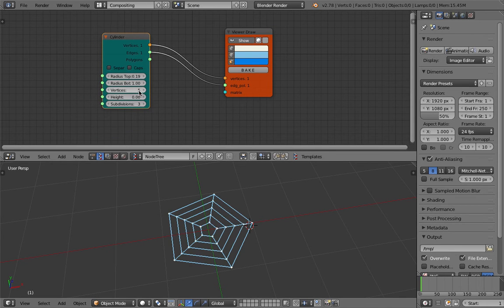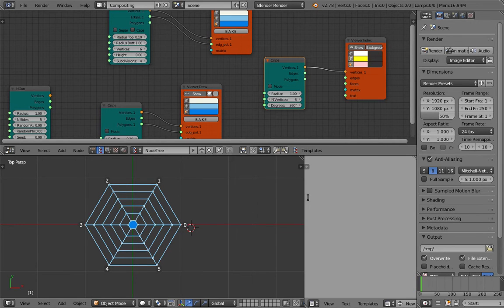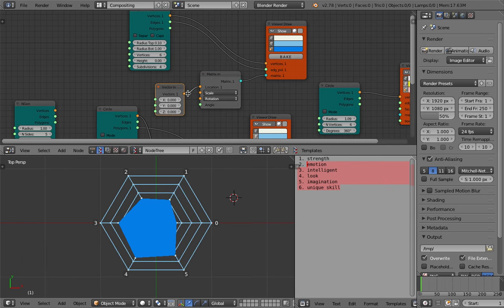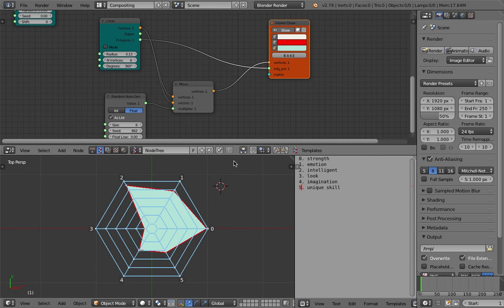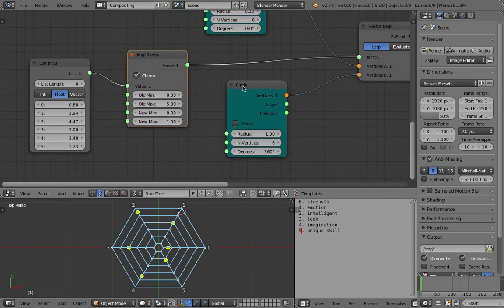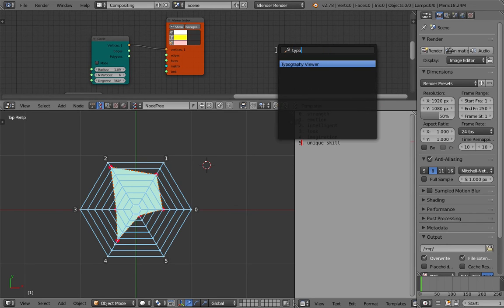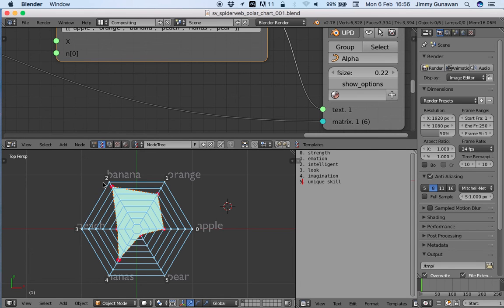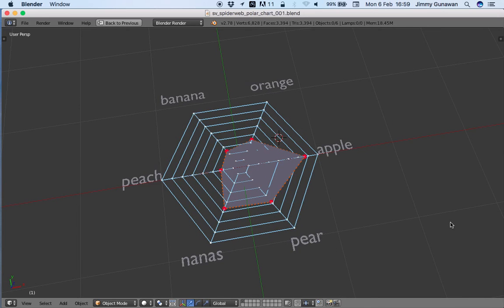BLENDERSUSHI / SV Spider Web Polar Chart (LIVENODING309)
You might recall this kind of spiderweb polar diagram in video games that kind of representing the overall strength, personality, etc of your characters. Normally used in Japanese games.

Now I am going to show you one way to build this from scratch. It is not that hard, but just few simple concepts. It is actually fun to create.

If you have your own data to pipe into this, you can use it here.